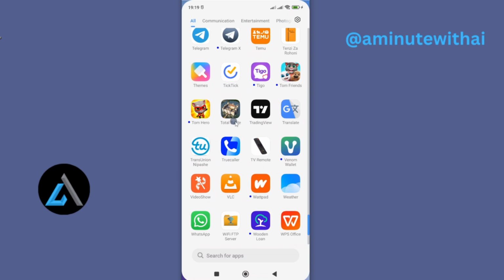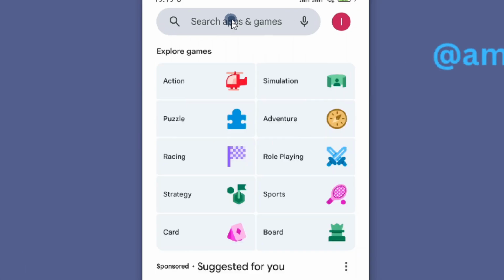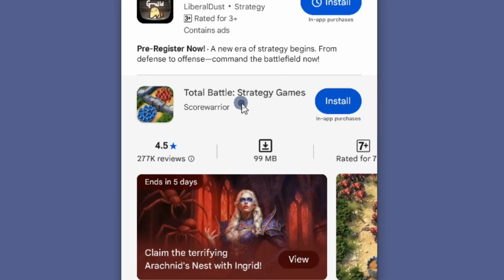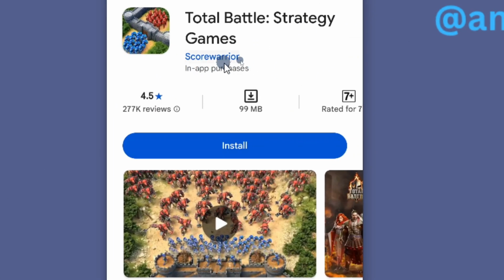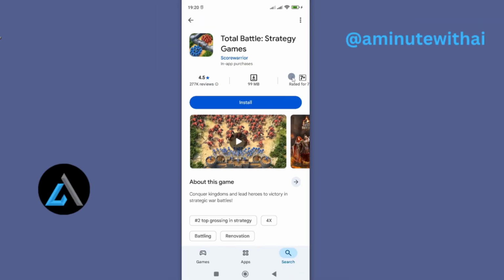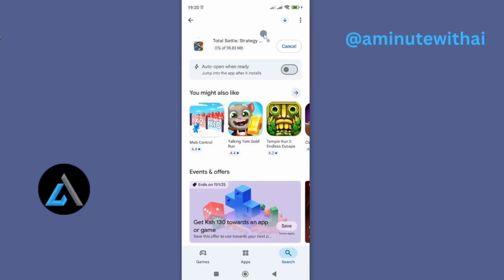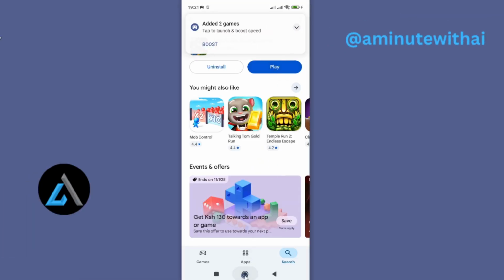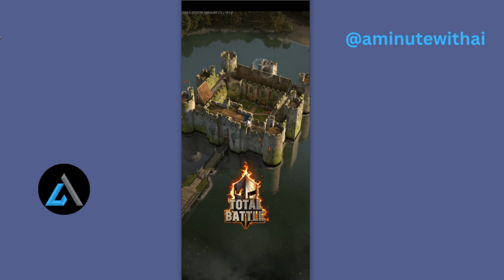How To Install The Right Total Battle Game App On Android Smartphone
In this video, you’ll learn how to install the right Total Battle game app on your Android smartphone. The tutorial guides you through finding the official version on Google Play Store, downloading it safely, and setting it up to start building your empire and commanding your army without issues.